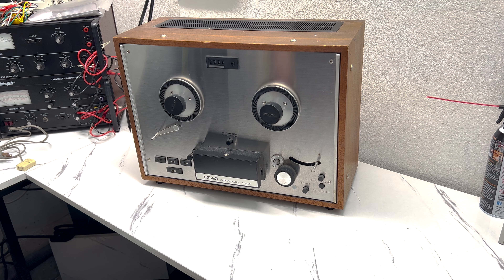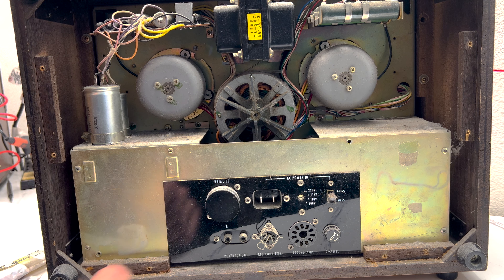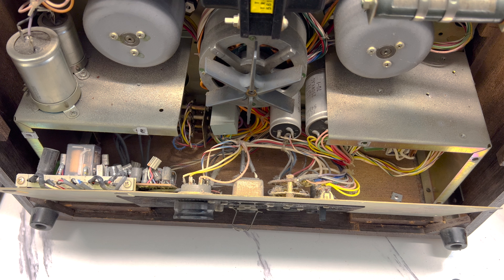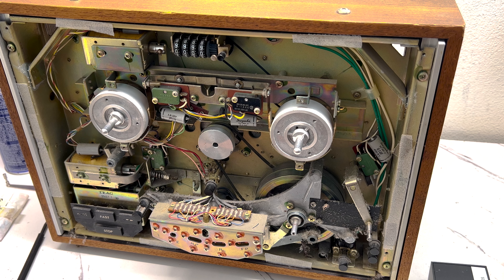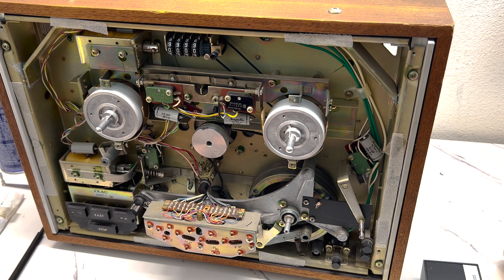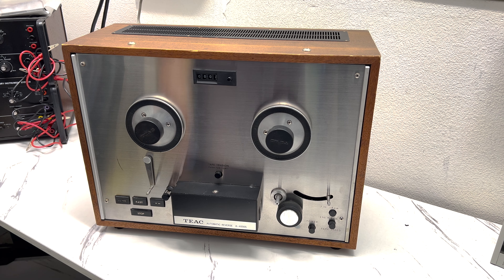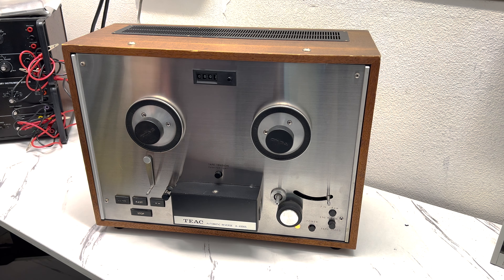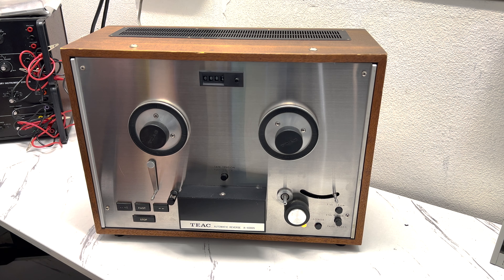Teac Reel To Reel Player! - WILL IT WORK?? (10$!!)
In this video we see if this $10 yard sale Teac reel to reel player will power up and work!! I couldn't beat the price!

Contents of this video:

00:00:00 Intro
00:01:43 Visual Inspection (Rear)
00:04:43 Fuse Testing
00:05:37 Rear Panel Inspection
00:07:41 Visual Inspection (Front)
00:12:53 Will It Work??
00:16:23 Wrap-Up